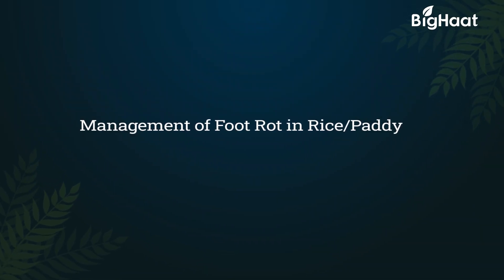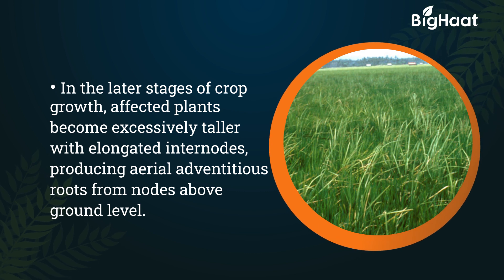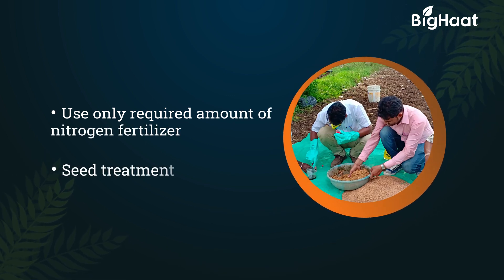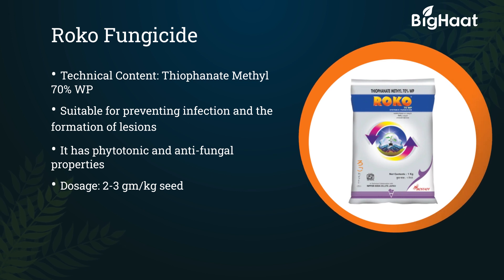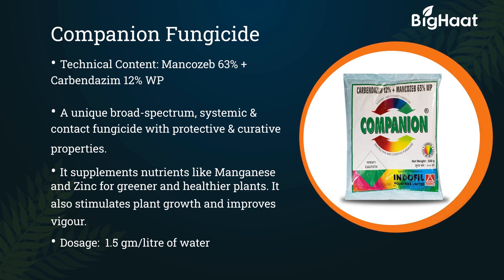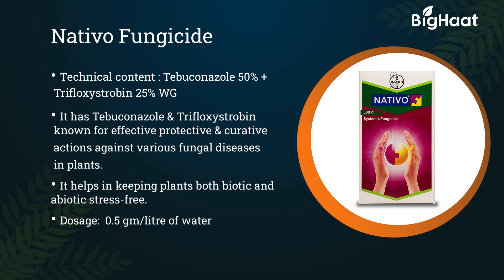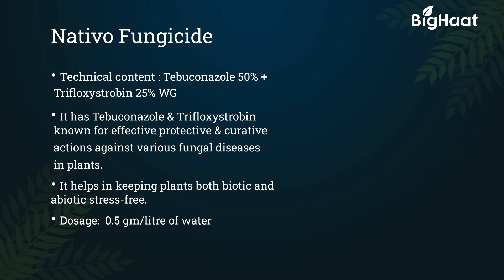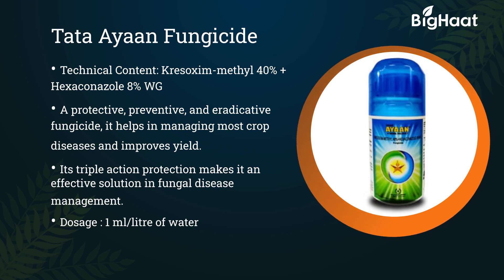Management of Foot Rot in Rice/Paddy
Foot rot disease in rice is caused by a fungus named Fusarium moniliforme. It can affect the plant in its younger or mature stage. The symptoms shown at these stages will be different.

Symptoms of Foot Rot

The infection in the seedling stage is identified by lanky and lean plants that grow taller than usual. The mature plants also show similar symptoms with longer internodes and aerial roots. These plants may result in producing sterile spikelets.

Preventive Measures

While using nitrogen fertilisers, make sure to use only the necessary amount.

Use seeds only after seed treatment.

Restrict water flow from one plant to the other.

Plough the land deep during summer to ensure the destruction of fungal spores.

Some effective chemicals to control Foot rot in Paddy

Roko Fungicide is made of Thiophanate methyl 70% WP. It has a combination of systemic action that works as both preventive and curative. The presence of S atoms enhances its fungicidal and phytotonic activities. It will also dissolve easily in water. Just mix and use 0.5 gm in 1 litre of water for foliar spray and 2-3 gm per kg of seeds for seed treatment.

Companion is a broad-spectrum fungicide that can be preventive and curative. The dual action of Carbendazim 12% and Mancozeb 63% WP is effective in controlling the disease and can act on a large number of crops in different manners. It is nutritive to the plants and promotes healthy growth and promotes growth as well. There is no waiting period for the product which can be used even close to harvest. The dosage is 300 gm per acre or 1.5 gm per litre of water.

Nativo contains Tebuconazole 50% and Trifloxystrobin 25% WG that helps in the effective control and eradication of the disease. In rice, it prevents later incidence as well. Use 0.5 gm per litre of water for spraying.

Tata Ayaan is made of Kresoxim-methyl 40% and Hexaconazole 8% WG that act against fungus on a broad spectrum. It helps improve the yield by effectively controlling the pathogens. It is specifically successful against the foot rot of paddy. The product comes in powdered form. You can mix and use 1 gm of product per 1 litre of water.

Conclusion

Foot rot of rice required effective seed treatment to prevent the disease. Early application of the fungicides is necessary in most cases. Apply the fungicides only as per the guidelines to see better effects and improved yield.